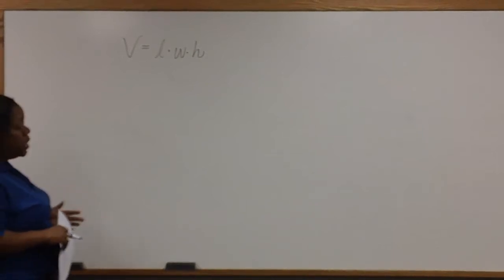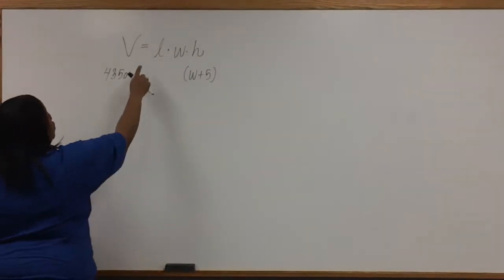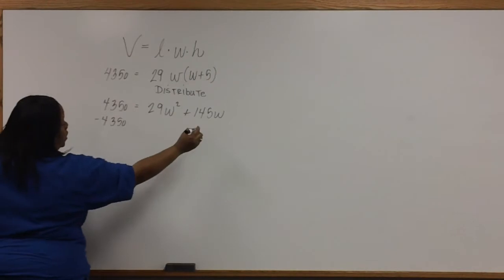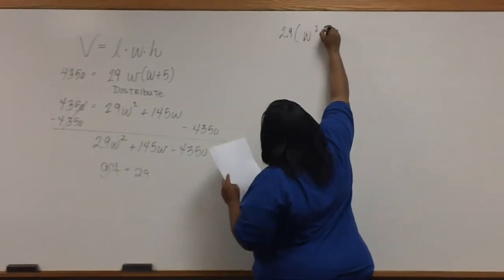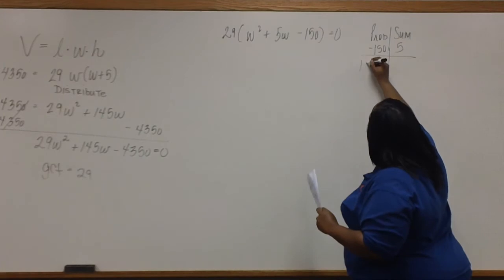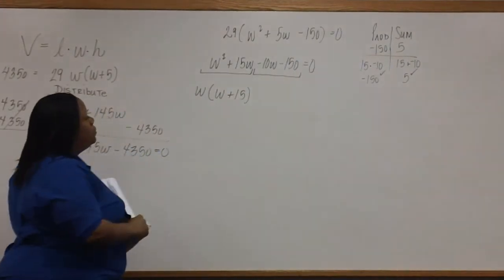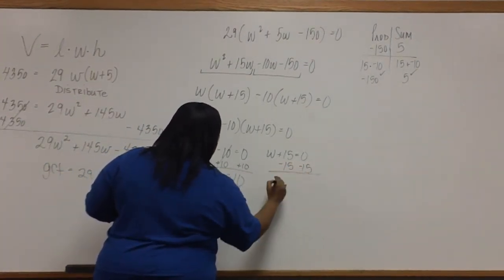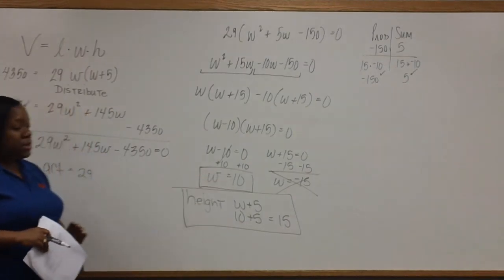Sec 6.8 Problem 3